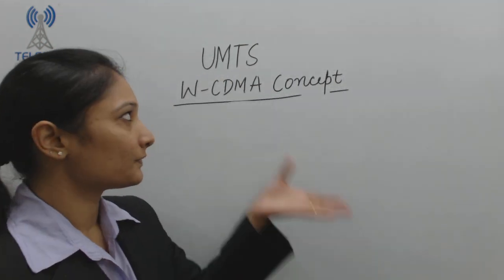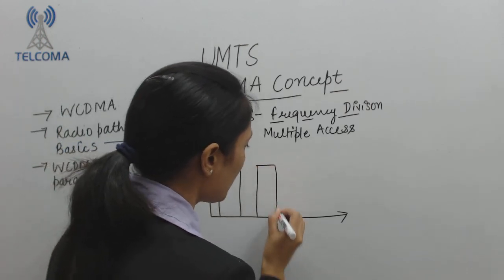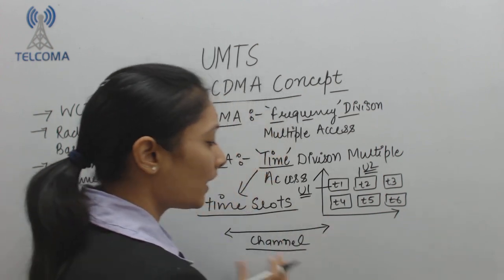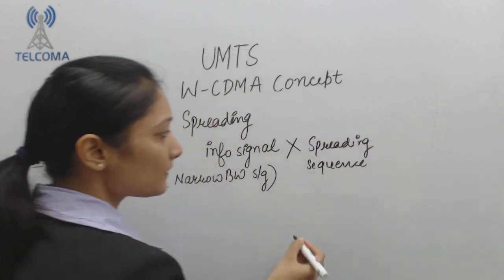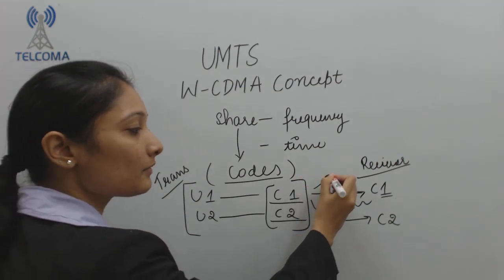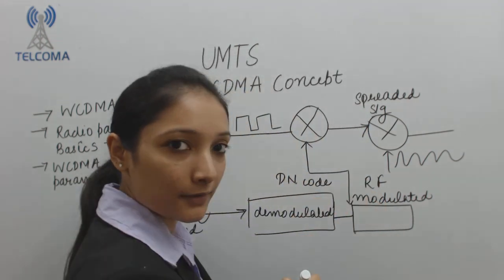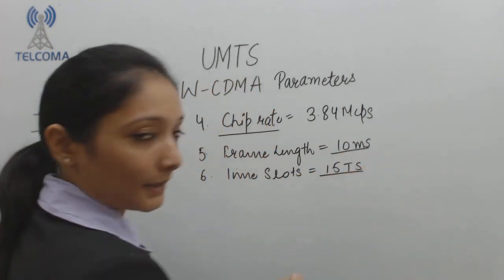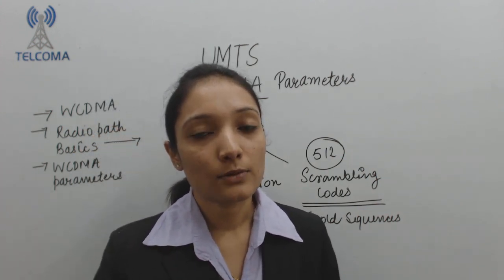WCDMA concept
Wideband CDMA is a third-generation (3G) wireless standard which allows use of both voice and data and offers data speeds of up to 384 Kbps.

This video covers WCDMA concept, physical layer, FDMA (Frequency Division Multiple Access), Radio Path, WCDMA parameters, TDMA (Time Division Multiple Access), CDMA (Code Division Multiple Access),  DSSS (Division Sequence Spread Spectrum), spreading information signal, spreading sequence, digestive signal , Chip Ratio, time slots, modulation,  spreading code.